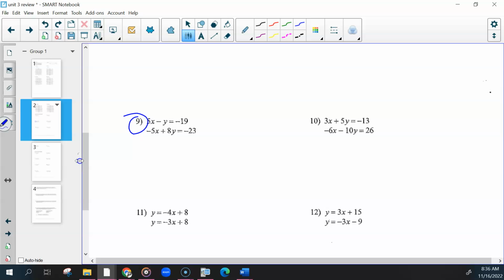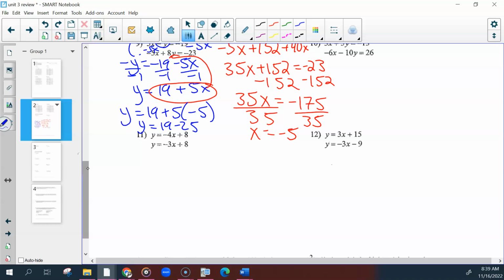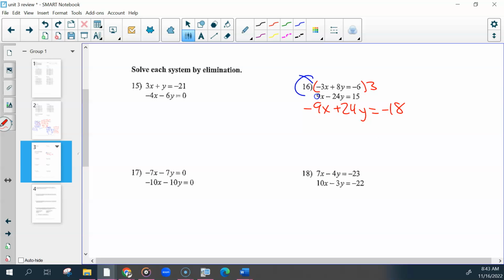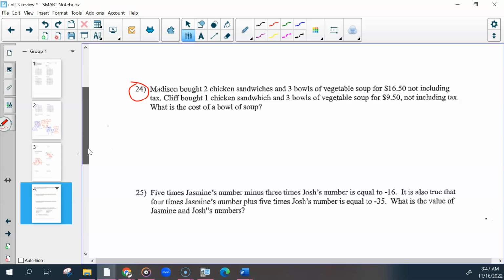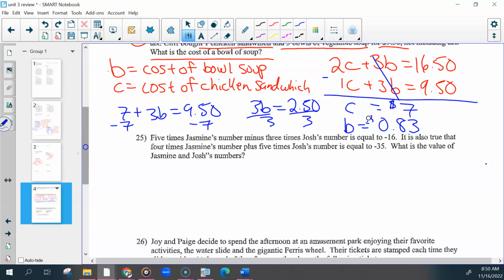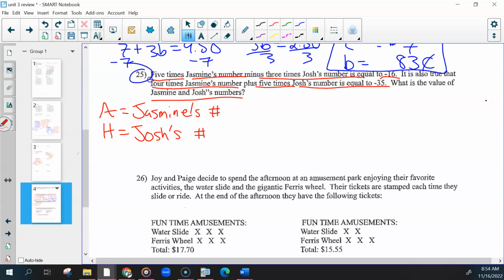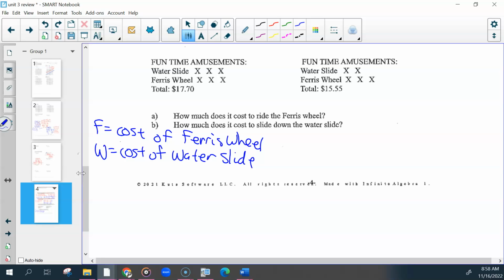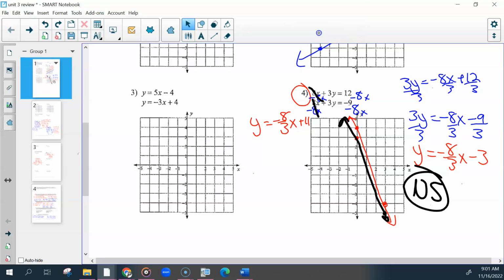AFDA 3rd 11-16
We went over any review questions you had before you took your quiz.